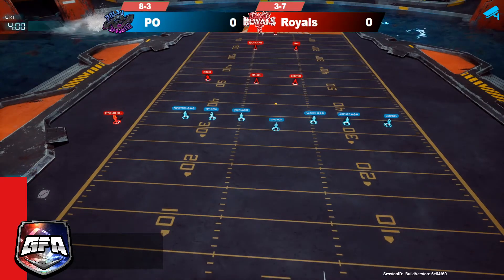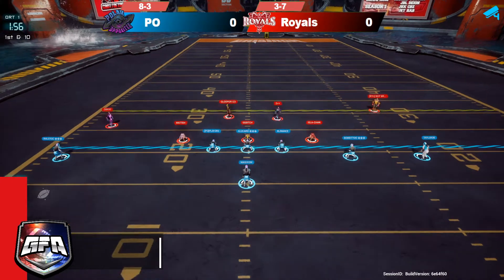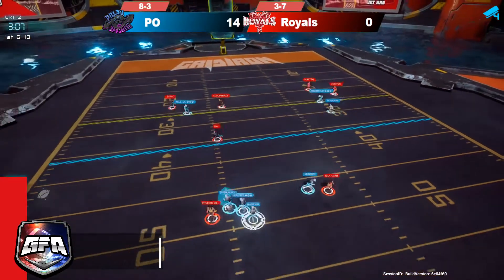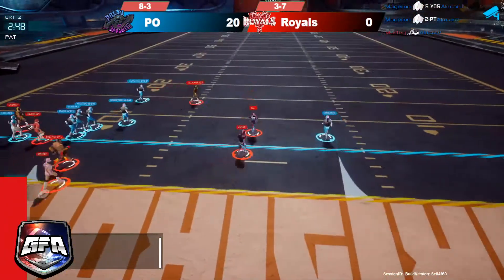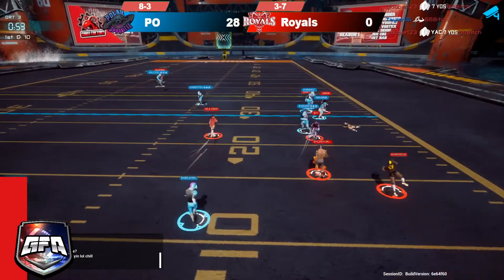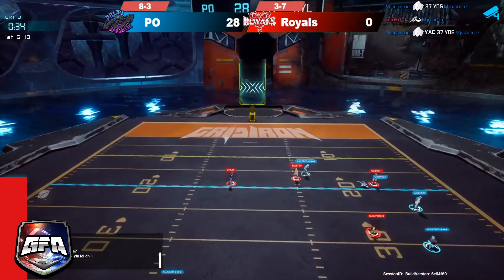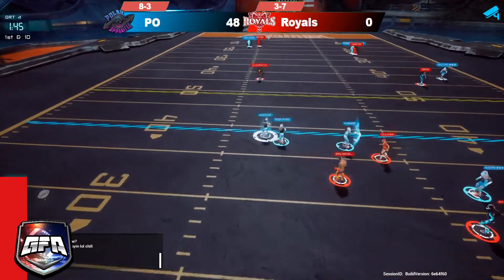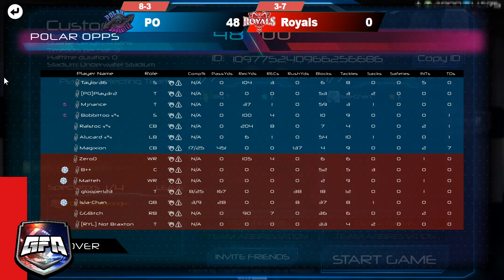Polar Opposites (8-3) vs Royals (3-7) | GFA Season 2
GFA Official Twitch-

Polar Opposites vs Royals Full Game Cast!